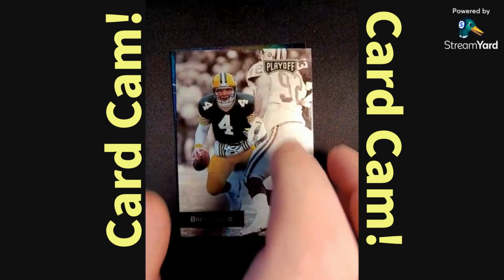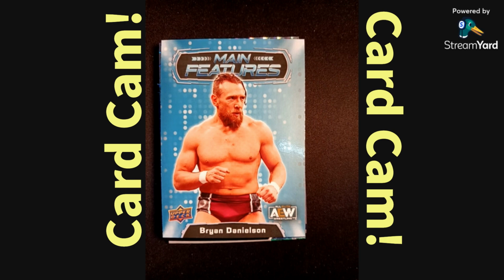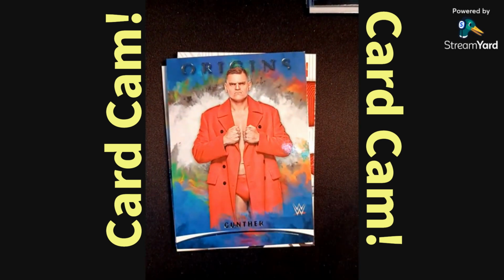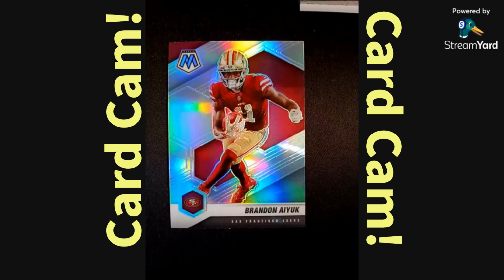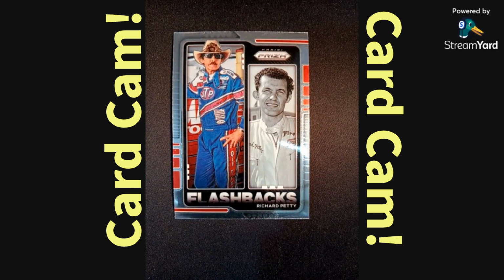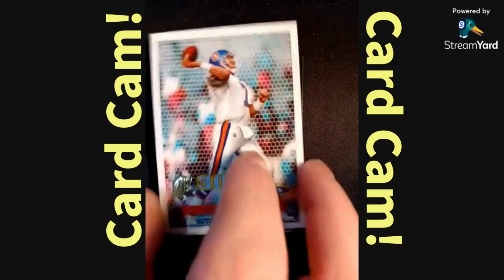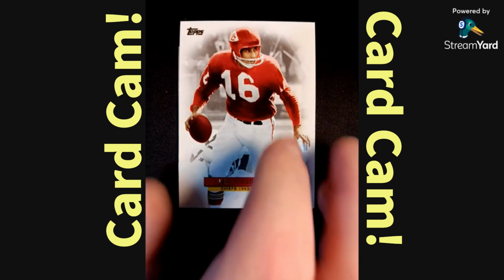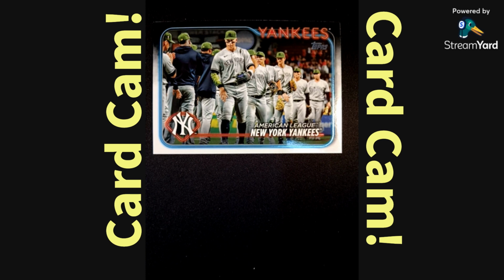What's Sellin' w/Stu? Mid-Week Special Edition!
We take a break from shipping & listing on our Thursday morning to update sales on a big order!